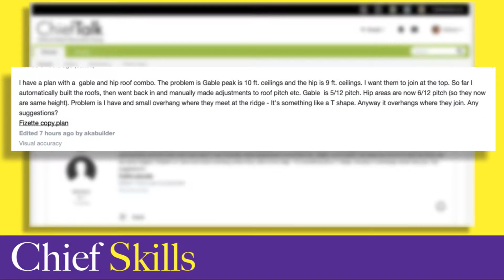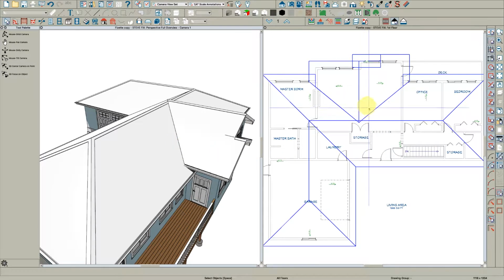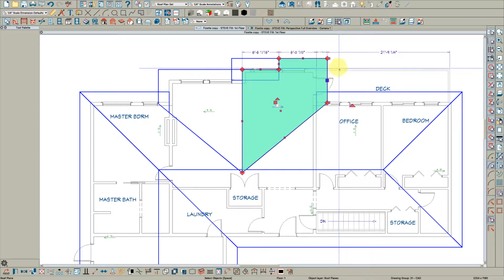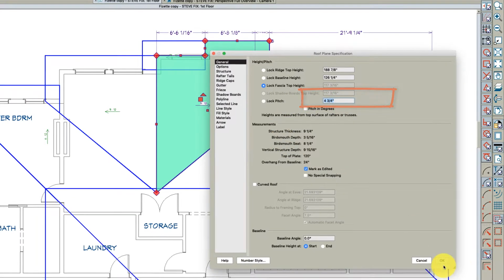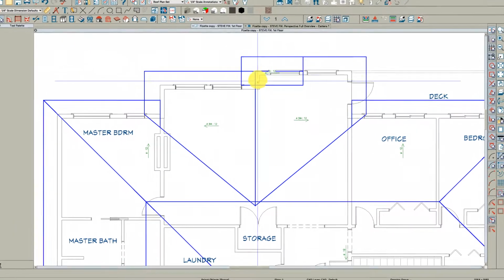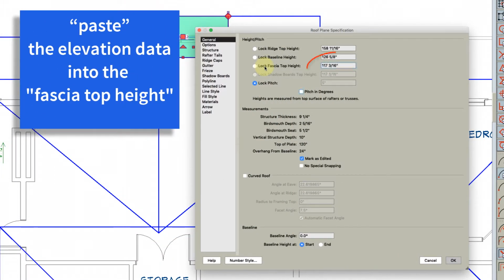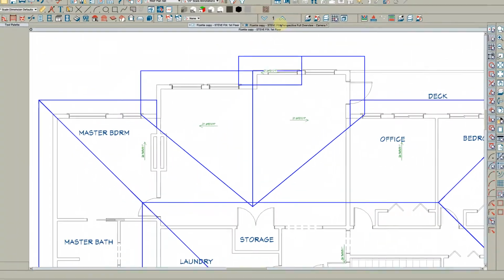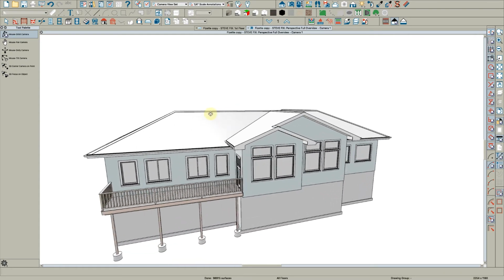Roof Design - How to Match Ridge Heights using Chief Architect X11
In this video I will show how to align the ridge heights of two separate roof planes so that the ridge on both finish at the same elevation.

I am using a plan that was submitted by a user on Chief Talk with this question.

I am using Chief Architect Software, X11.